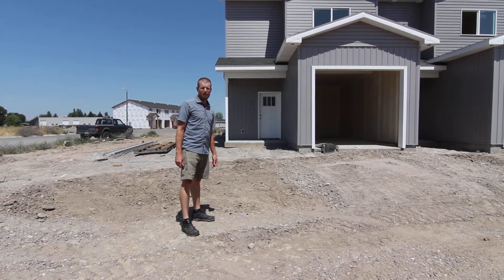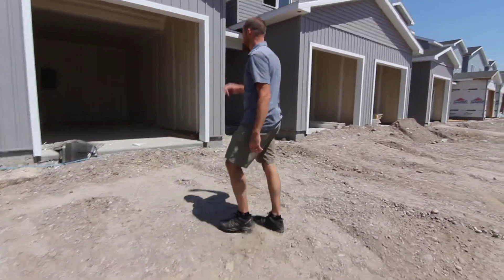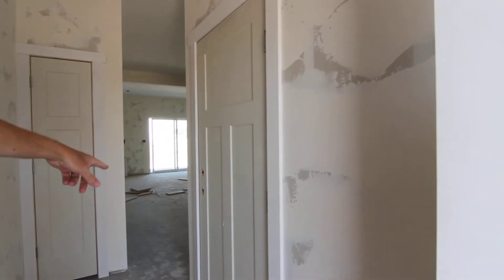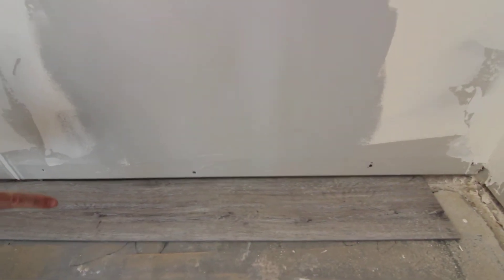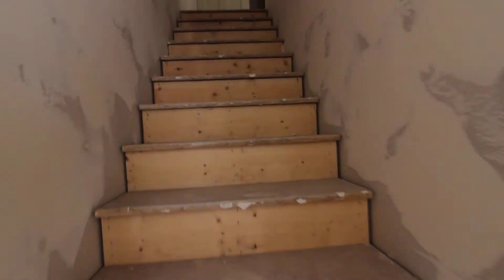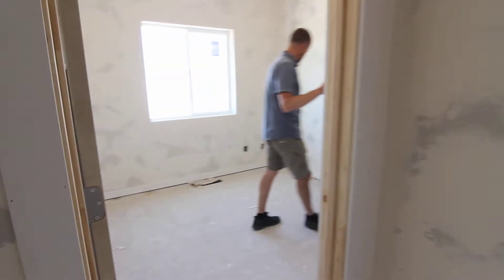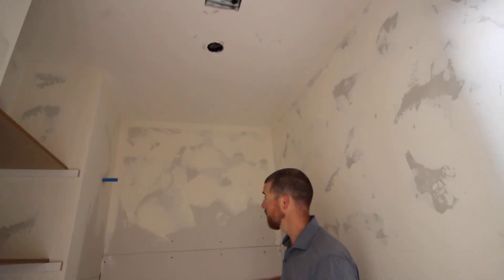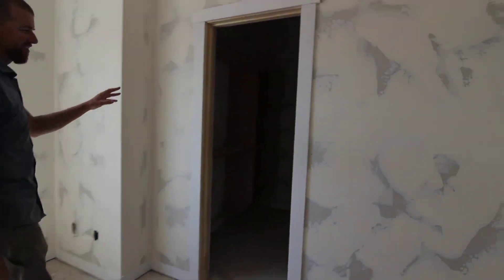655 Ruby Street, Shelley Idaho